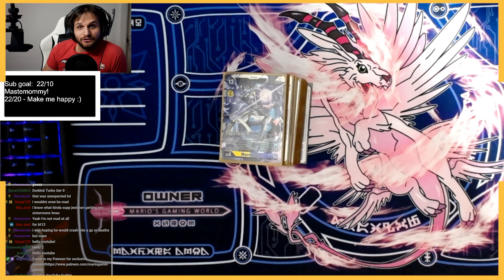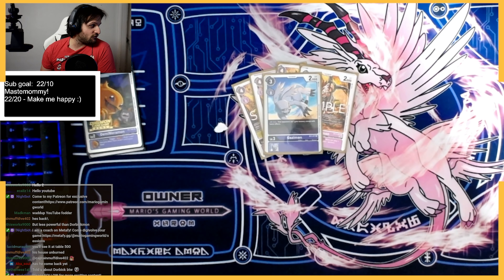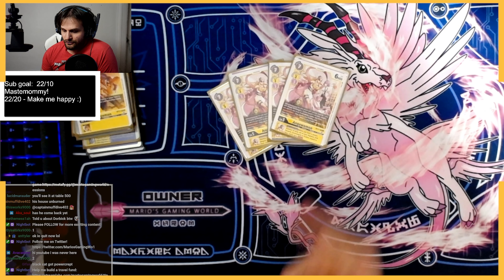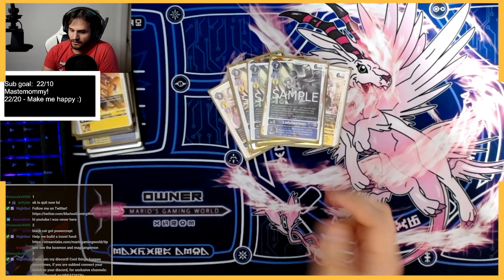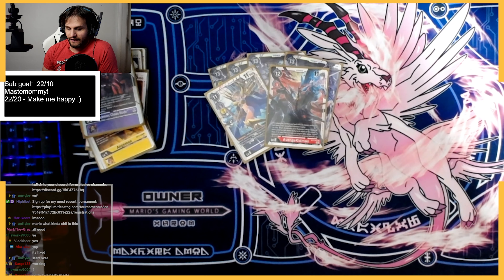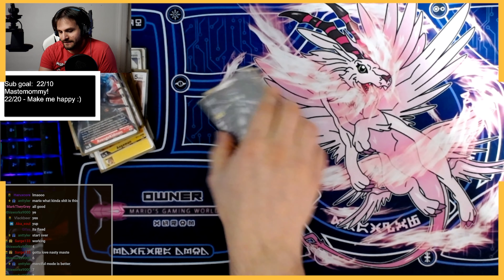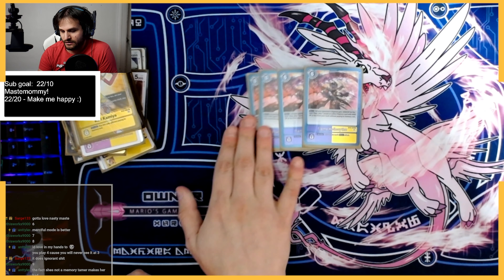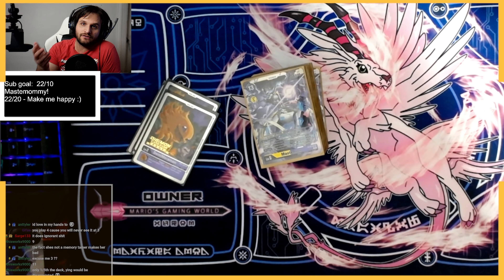BEST Mastemon Deck Profile - Digimon BT11 Format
Mastemon appears to be one of the best decks in the Digimon BT11 format! Come see why and let me know what you think!!